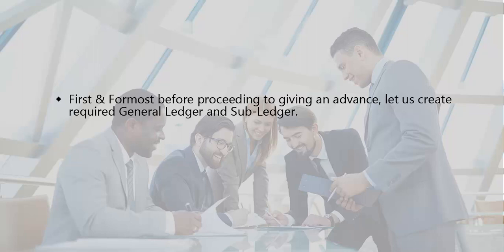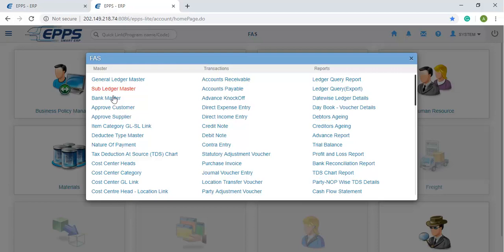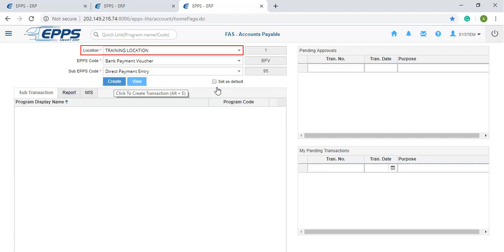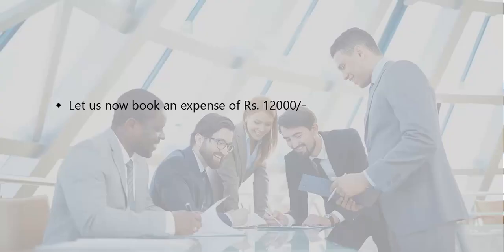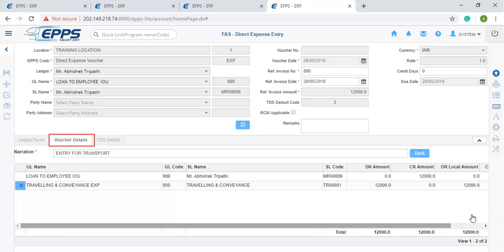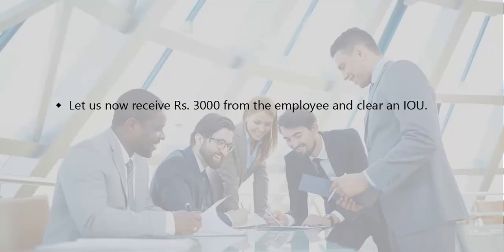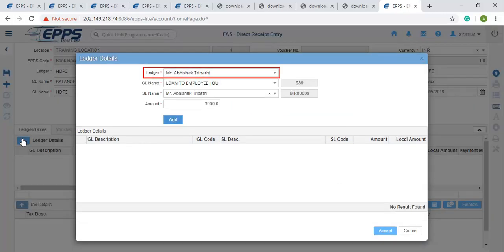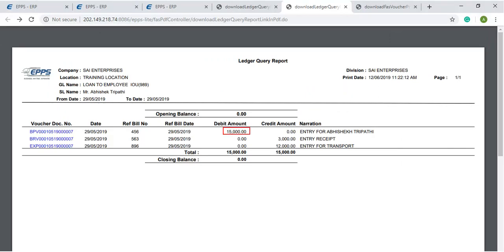EPPS SMART ERP - Loan To Employee IOU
EPPS SMART ERP has a host of smart features that make business transactions simple and saves time and cost in manual efforts.
In this video, you will see how to create an IOU transaction of an employee, in EPPS SMART ERP. It is a step-by-step guided tutorial to help you understand the process